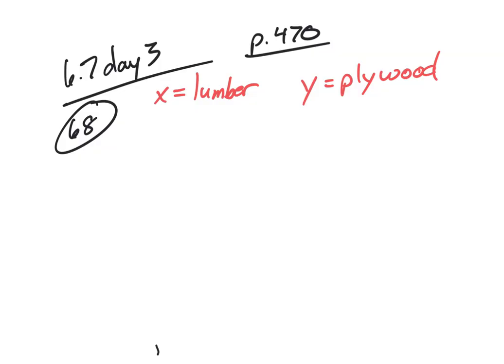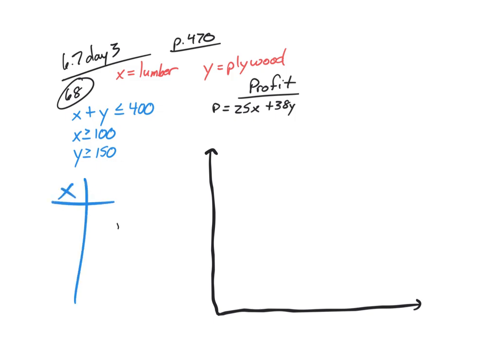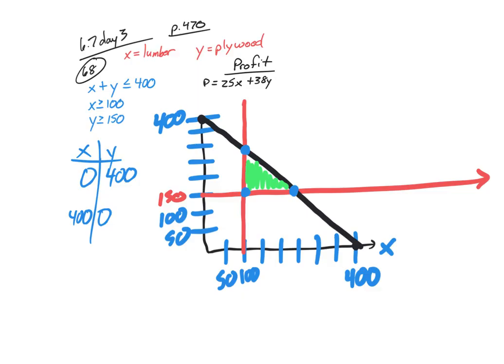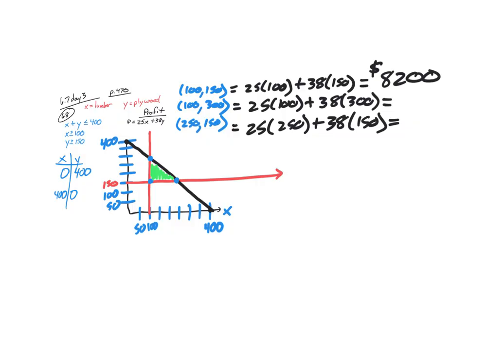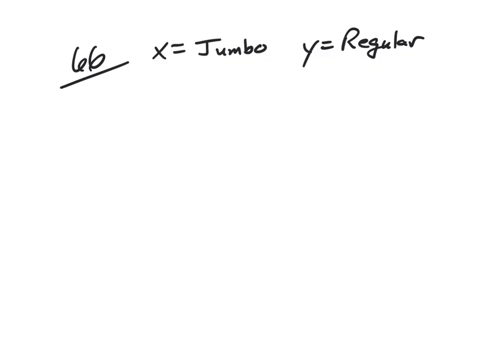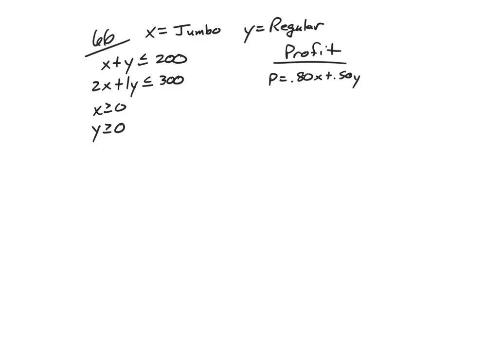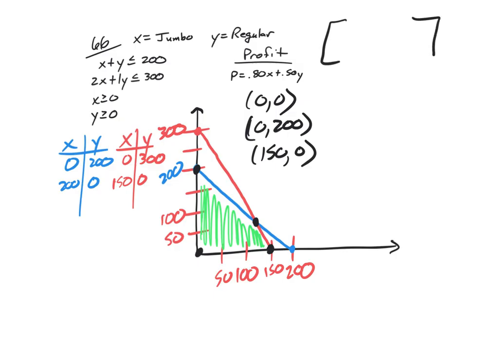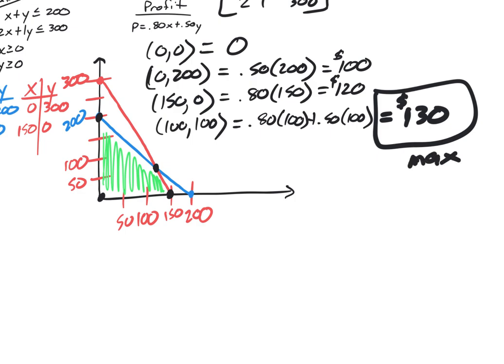CA 6.7 day 3 (25)